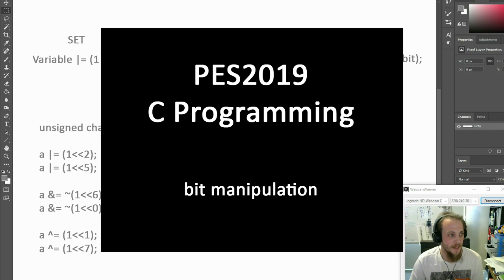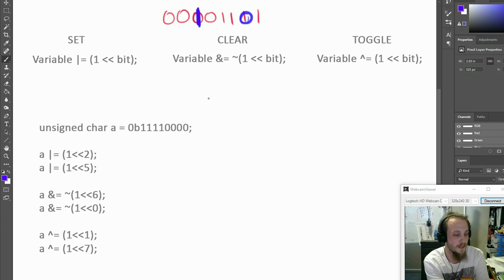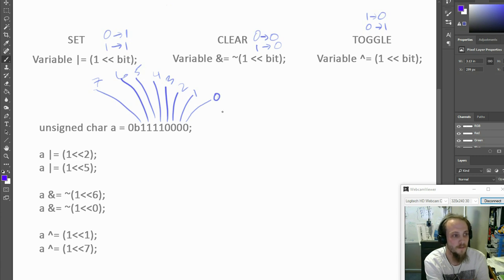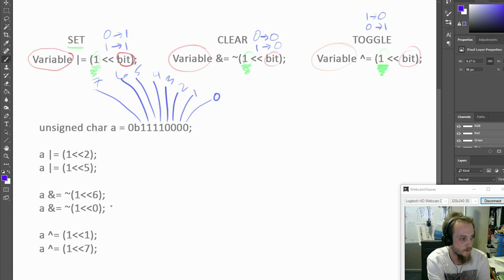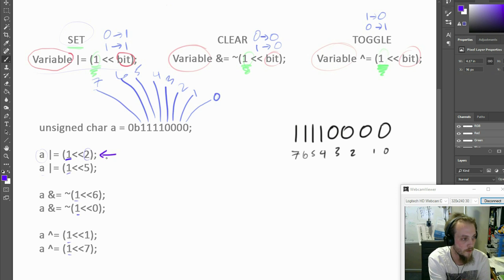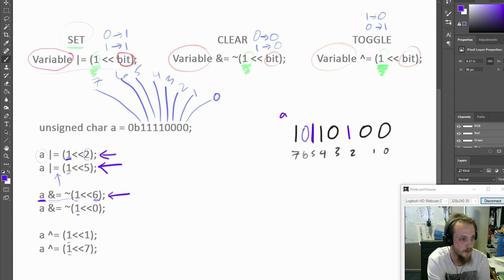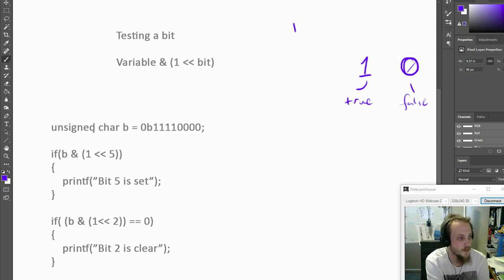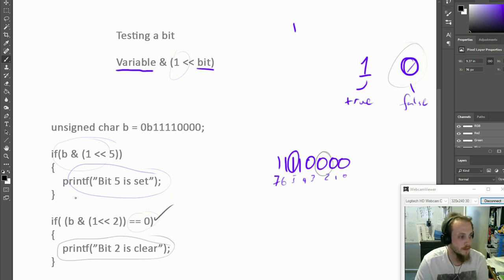C Programming - Bit Manipulation